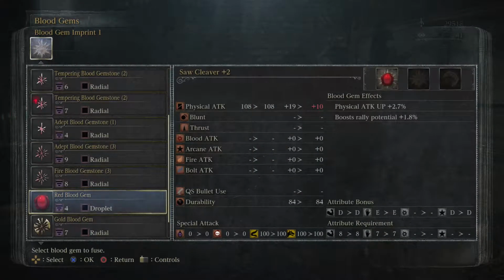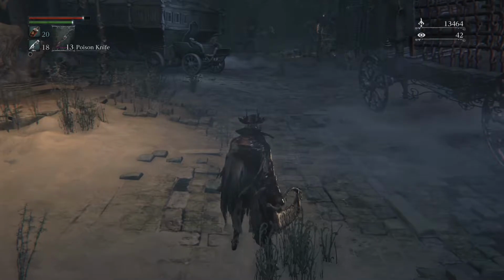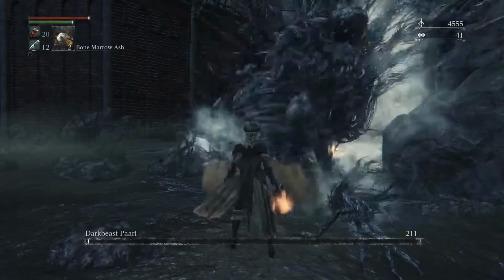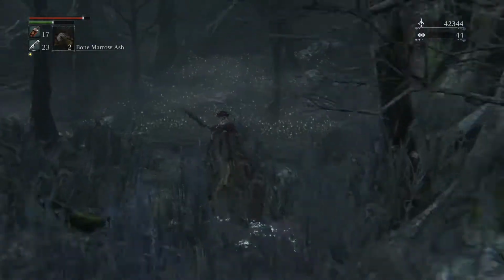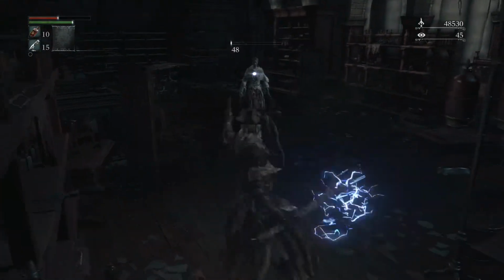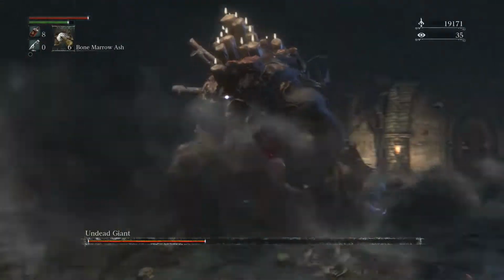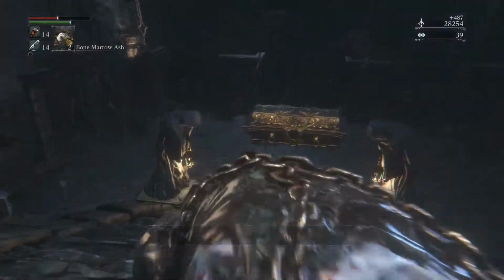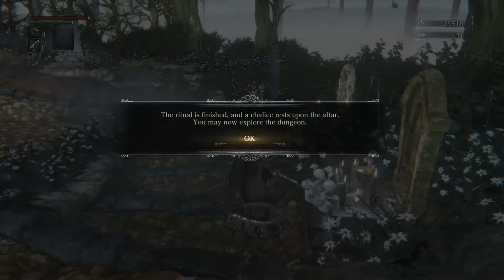BLOODBORNE - ULTIMATE 100% In-Depth Bloodtinge Playthrough Part 4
Welcome back to Bloodborne! in this episode i ended up Dying to a boss BUT its not a big deal as you'll see in this video.
I also end up making my way through the first chalice dungeon and that will be thrown onto the end of this video as a special little bonus for all those who are interested in that.
Along with a new outro that i worked on so i hope you guys enjoy episode 4, of Bloodborne.

-And if you ended up reading this far and are watching this on the day it goes up then Happy Halloween!-